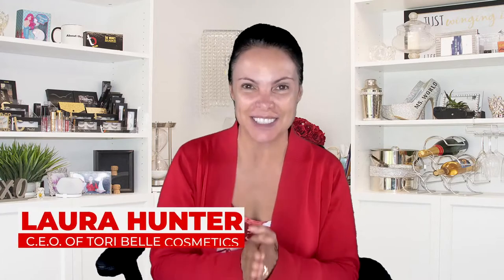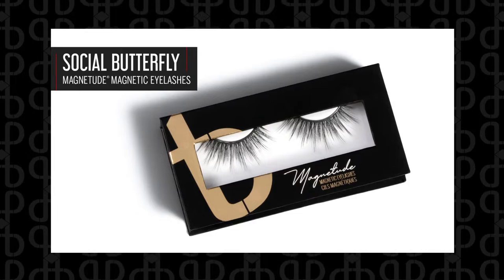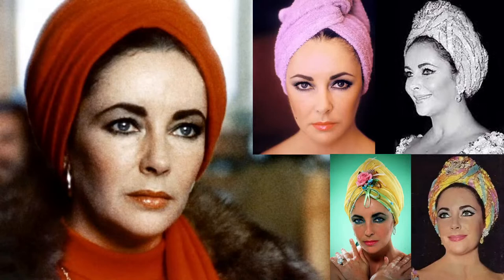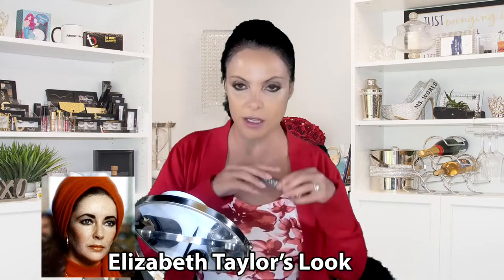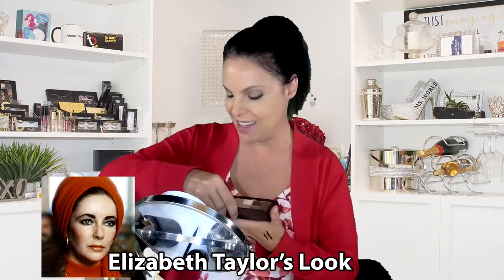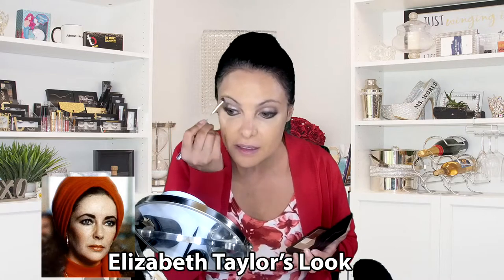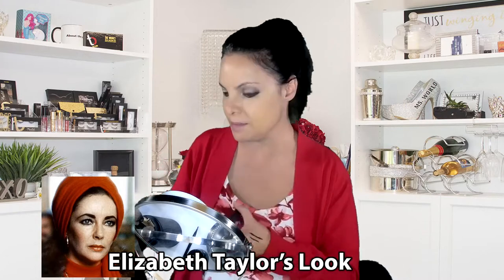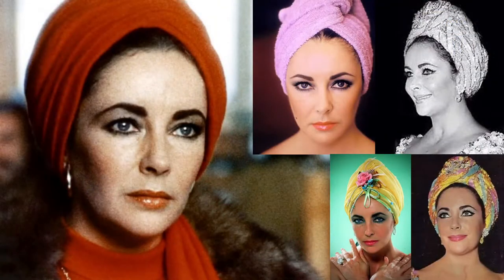Laura's Weekly Live 5/27/2021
Join us on Laura's Thursday Live for our weekly Tori Belle updates, pro tips,  product launches, and weekly giveaways.